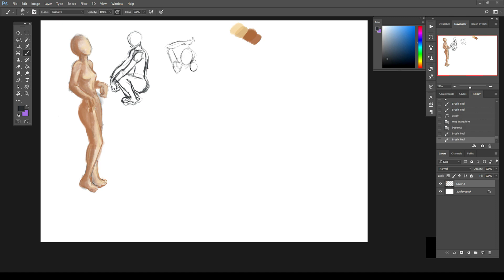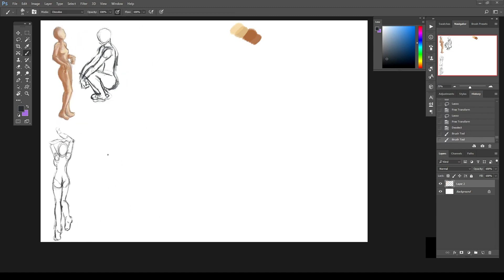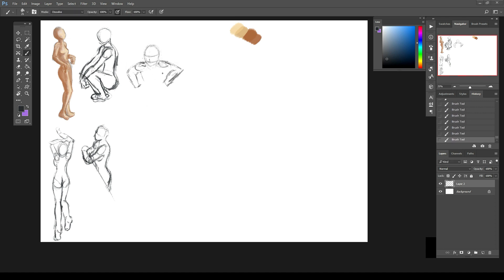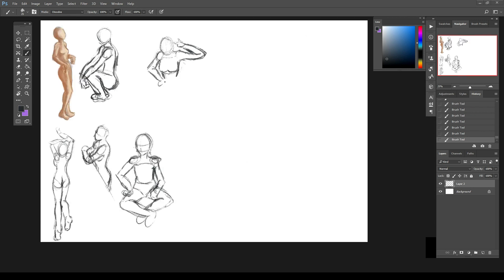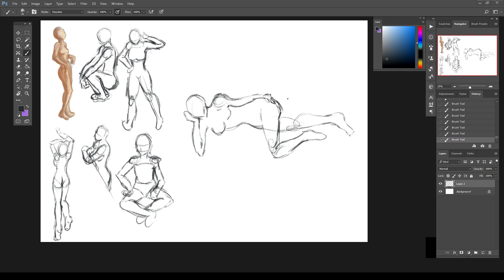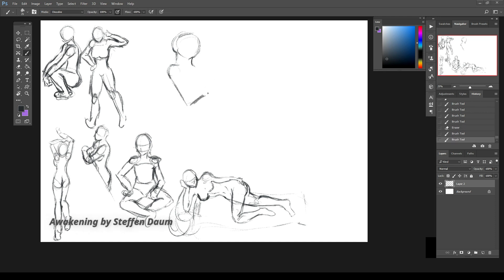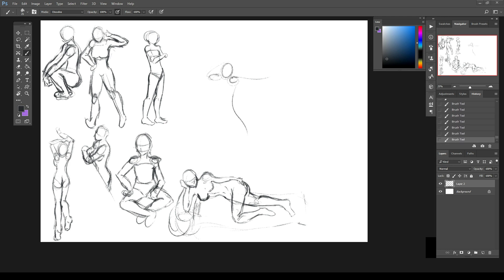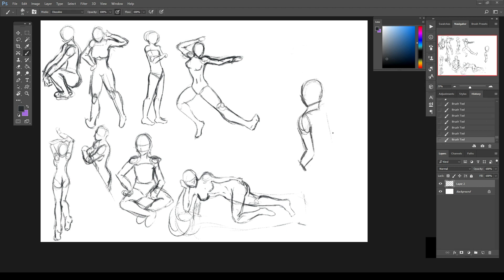Digital Art - Sketches [Photoshop] - My Struggles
Let me know your thoughts about this video about the subject that I've talked about, how about you guys, what are the struggles you are facing besides this?

If you have any suggestions, please, leave at the comment section. Thank you so much!(*＾წ＾*)

Don't forget to give some love! ˙˚ʚ(´◡`)ɞ˚˙

Title: Art of Silence
Artist: Uniq

Title: Awakening
Artist: Steffen Daum

Title: Japan
Artist: Steffen Daum